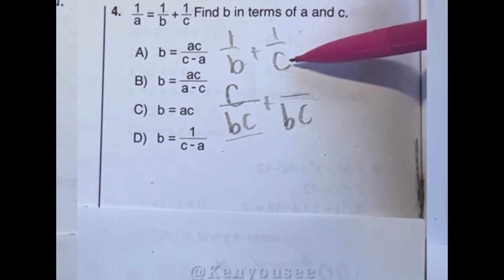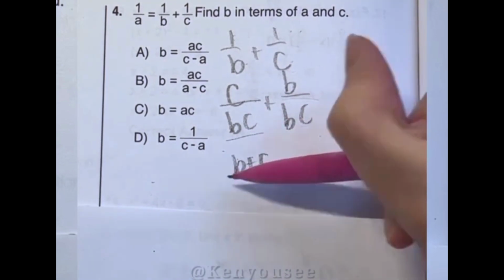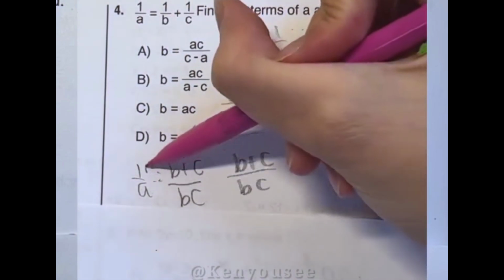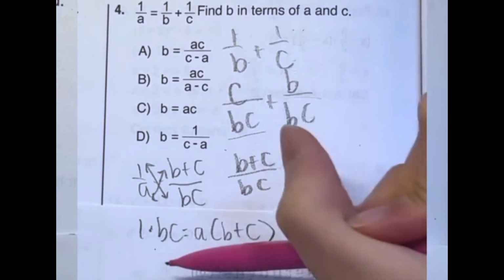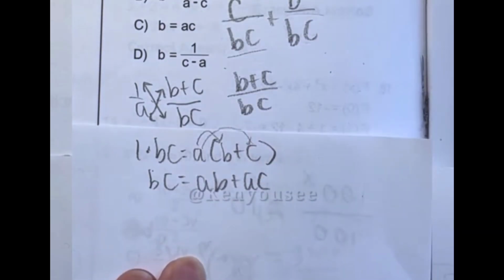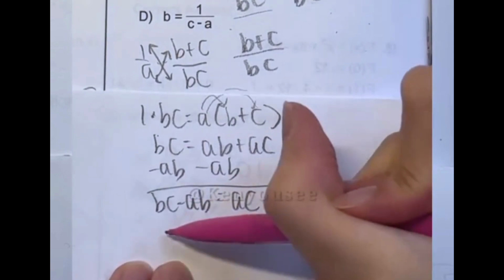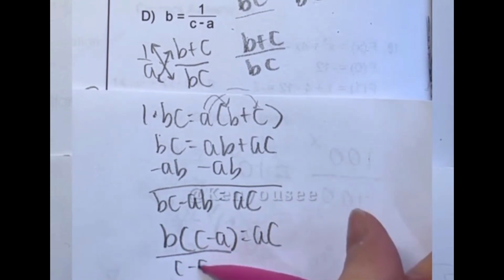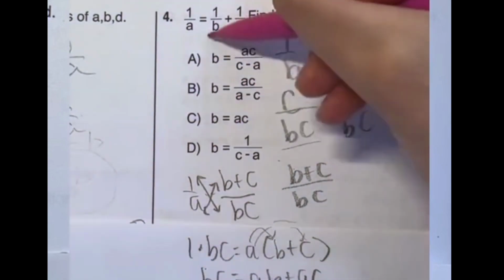Solve 1/a = 1/b + 1/c | Find b in Terms of a and c | Algebra Equation Solving Trick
In this video, we solve a tricky algebraic equation:
1/a = 1/b + 1/c
and find b in terms of a and c. This type of equation is commonly asked in algebra tests and competitive exams like SAT, ACT, GRE, and school-level math contests.

We go step by step to isolate b, simplify the equation, and match it with the correct multiple-choice answer. This algebra trick will help you solve rational equations easily and understand variable manipulation.

📌 Perfect for students, math lovers, and exam aspirants!

solve 1/a = 1/b + 1/c

how to find b in terms of a and c

algebra rational equation

variable solving trick

math trick for equations

algebra MCQ explained

find variable in terms of others

math multiple choice question

test 14 algebra solution

equation solving step by step

basic math solving techniques

T